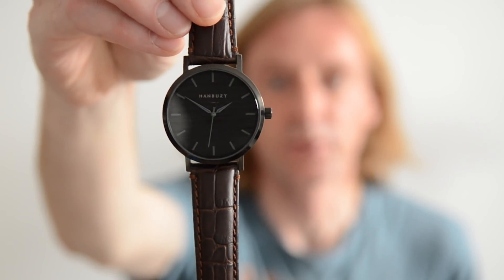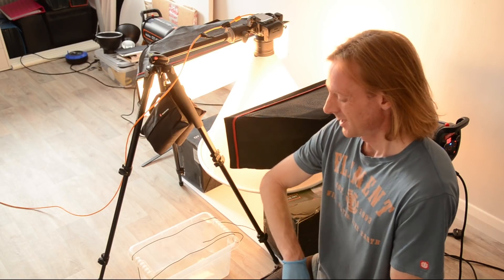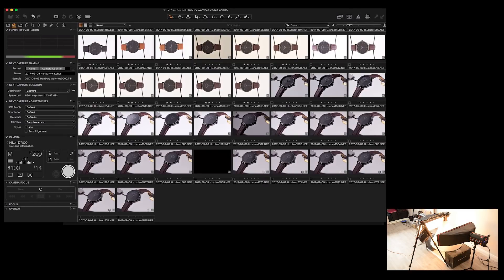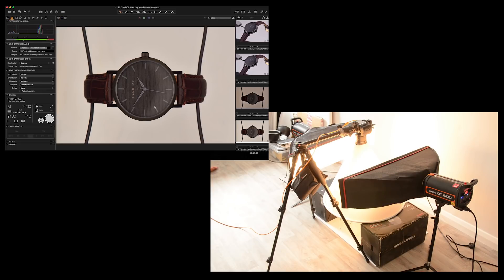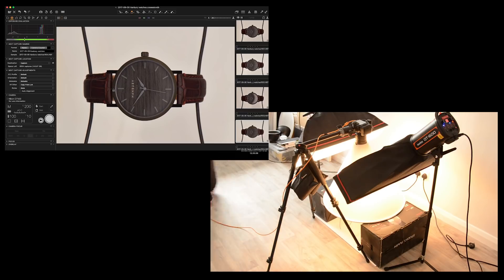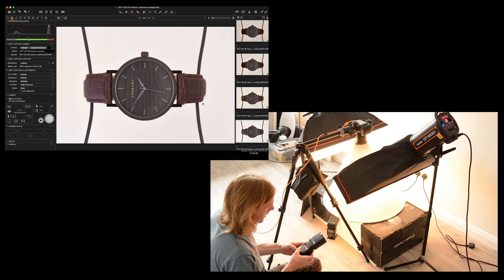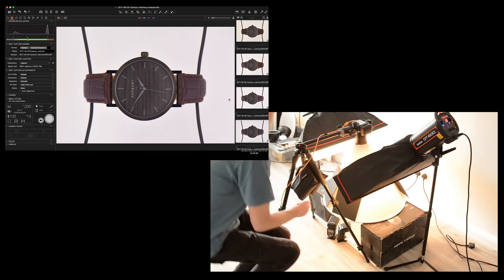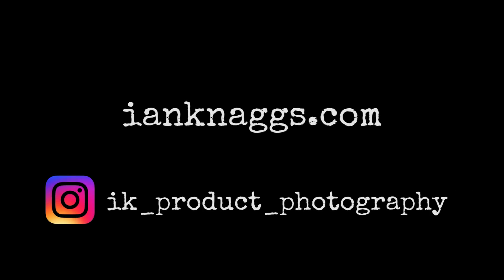How to shoot watches - Product Photography Tutorial by Ian Knaggs photography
Take a look behind the scenes of how we shoot watches in this product photography tutorial!

We explain the equipment we use, how to hold the watches in place when shooting them and, most importantly, the lighting we use to create stunning images of watches.

See how we setup lighting, use a tethered camera to view the images as we shoot.  How we adjust the lighting to create beautiful gradients across the selective surfaces of the watches.

Capture One Pro 10: capture one.com